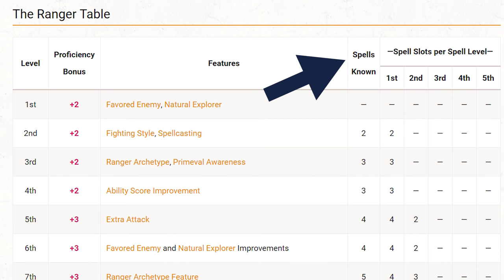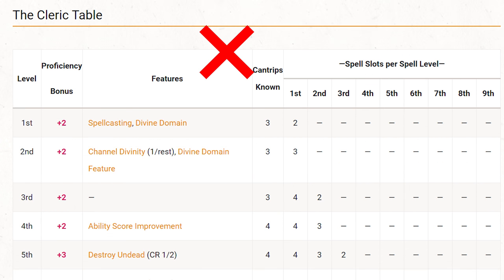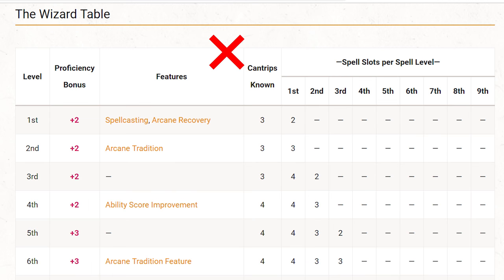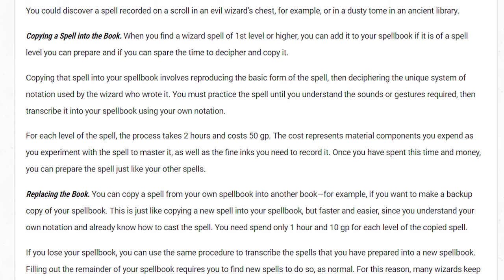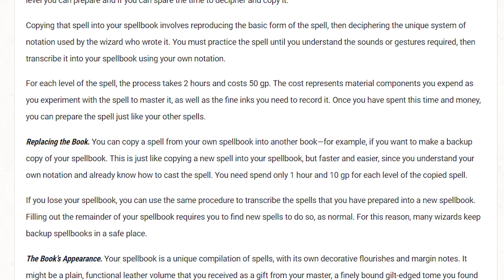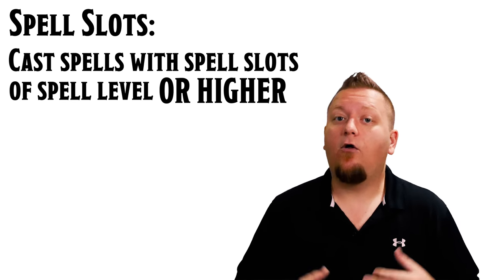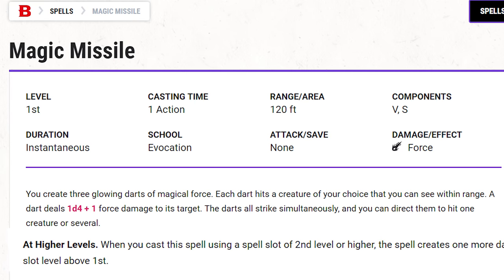Dungeons and Dragons 5th Edition Spellcasting | How to Play D&D 5e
Want to learn how spellcasting works in Dungeons and Dragons 5th Edition? Here is a quick tutorial on how spell slots work, what spells prepared are, and the difference between spells prepared vs spells known.

NOW AVAILABLE - The Mist Walker! - New 5e Class!

TAKING20 - RECOMMENDED READING
Lazy DM
Dragons of Autumn's Twilight

GAME SUPPLIES
Player's Handbook
Dragon Heist
Against the Aeon Throne

AND SPECIAL THANKS TO TO THE REST OF THE TAKING20 PATRON COMMUNITY!

NOW AVAILABLE - MY 5E ADVENTURE!